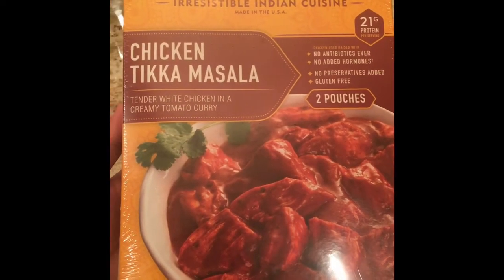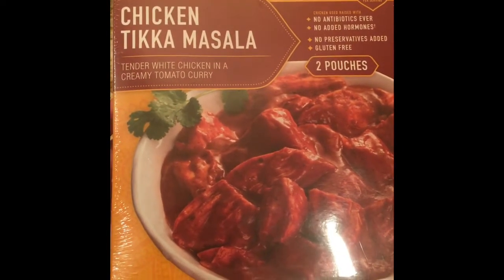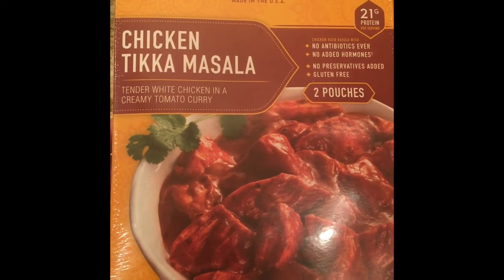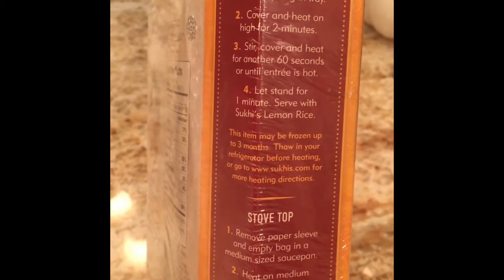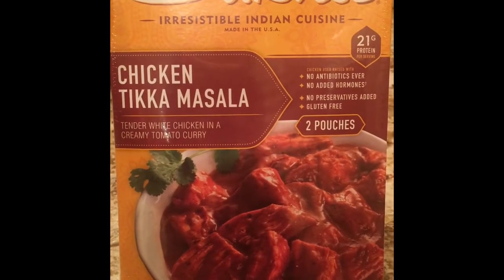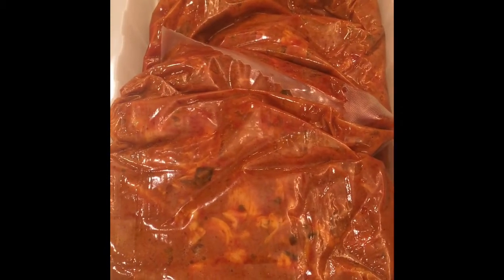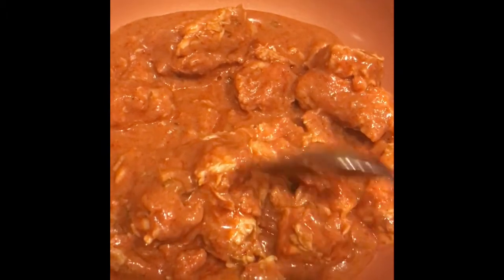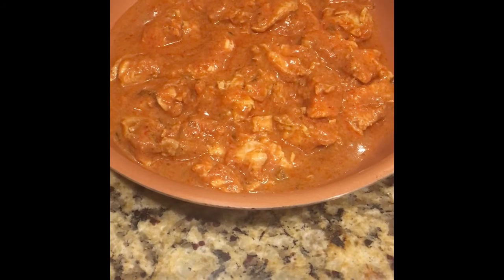Sukhi’s Chicken tikka masala Curry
Sukhi’s Chicken Curry is easy to warm up ,delicious,& life saver.